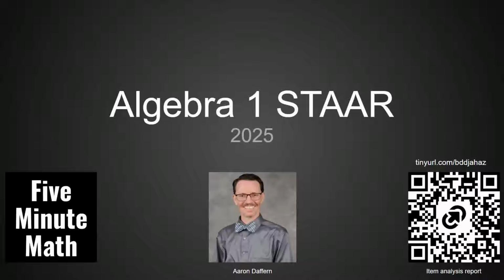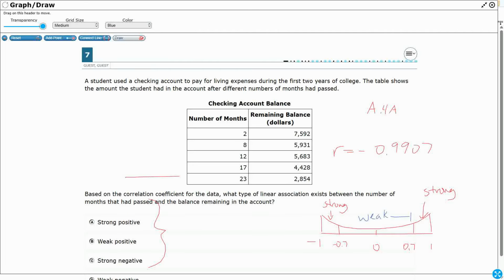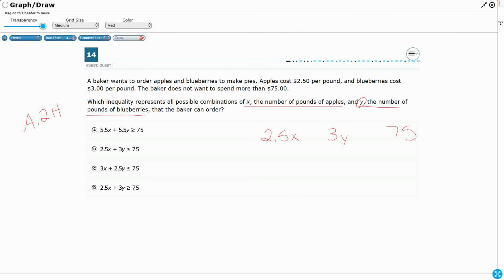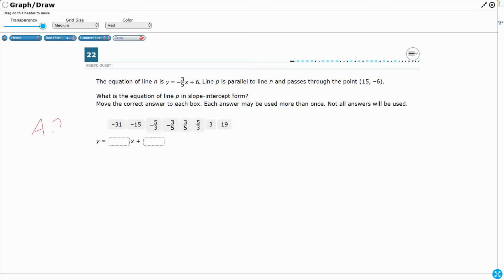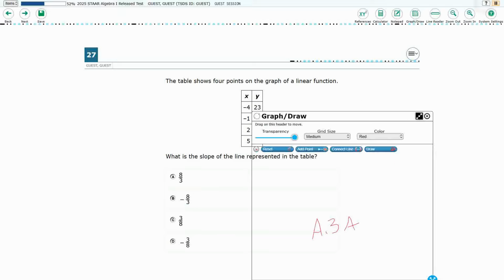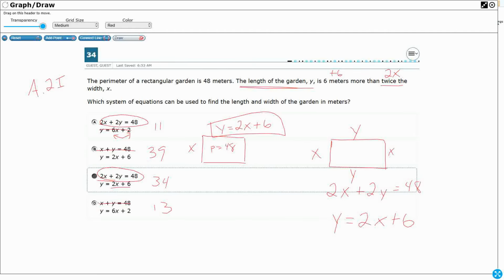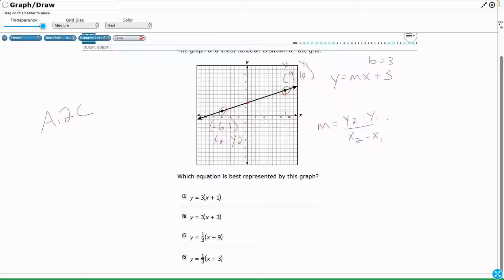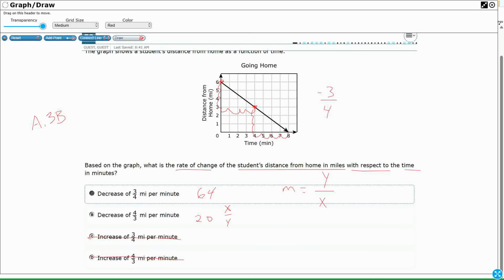Algebra I EOC STAAR [2025] from Five Minute Math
Walk through the entire 2025 Algebra I STAAR EOC test, problem by problem. Learn not only how to solve each item but explore an analysis of statewide performance for each problem.

Access a modified version of the statewide item analysis report Feel free to make your own copy if you want to modify it.

0:00:00 Intro
0:00:30 1 (A.10D)
0:02:59 2 (A.9D)
0:05:42 3 (A.11A)
0:07:04 4 (A.2I)
0:11:56 5 (A.6A)
0:19:28 6 (A.2C)
0:23:04 7 (A.4A)
0:28:39 8 (A.2B)
0:30:41 9 (A.7B)
0:34:16 10 (A.3D)
0:39:33 11 (A.5C)
0:43:58 12 (A.7C)
0:50:02 13 (A.3B)
0:52:32 14 (A.2H)
0:55:21 15 (A.7A)
0:56:54 16 (A.2A)
1:02:55 17 (A.12B)
1:06:35 18 (A.9C)
1:10:09 19 (A.3C)
1:12:31 20 (A.10E)
1:17:13 21 (A.7A)
1:20:11 22 (A.2E)
1:24:11 23 (A.10B)
1:28:21 24 (A.5C)
1:35:06 25 (A.4C)
1:41:23 26 (A.8A)
1:45:45 27 (A.3A)
1:48:19 28 (A.11B)
1:52:04 29 (A.5A)
1:54:32 30 (A.3D)
2:00:24 31 (A.12E)
2:03:48 32 (A.6A)
2:06:03 33 (A.9D)
2:10:45 34 (A.2I)
2:14:36 35 (A.3C)
2:16:41 36 (A.8A)
2:19:38 37 (A.2A)
2:21:51 38 (A.3H)
2:26:26 39 (A.7C)
2:30:29 40 (A.12C)
2:33:59 41 (A.6B)
2:39:30 42 (A.2C)
2:43:03 43 (A.9E)
2:46:56 44 (A.10E)
2:49:28 45 (A.3F)
2:53:22 46 (A.5A)
2:56:19 47 (A.9C)
2:59:41 48 (A.11B)
3:02:17 49 (A.9B)
3:05:35 50 (A.3B)